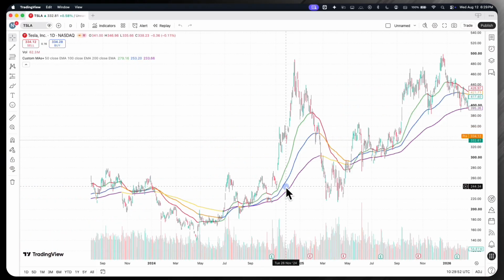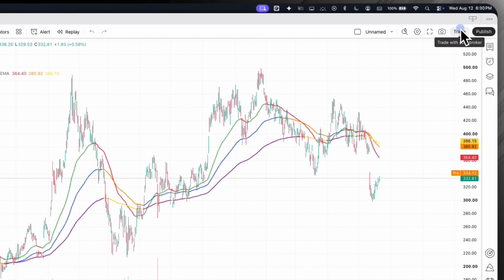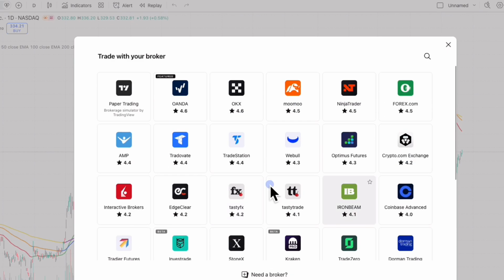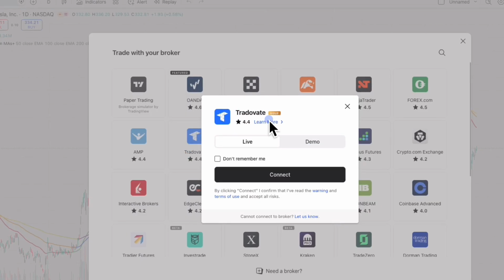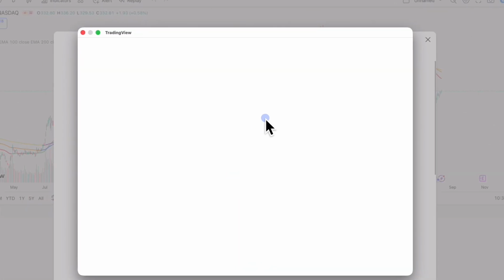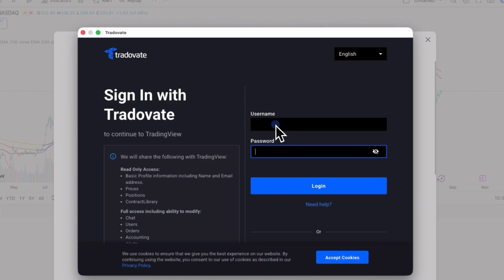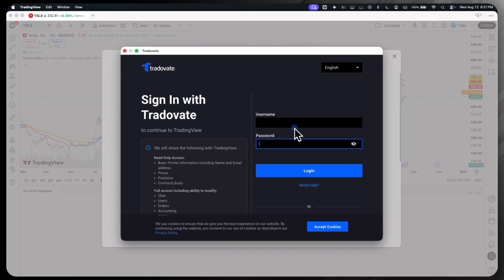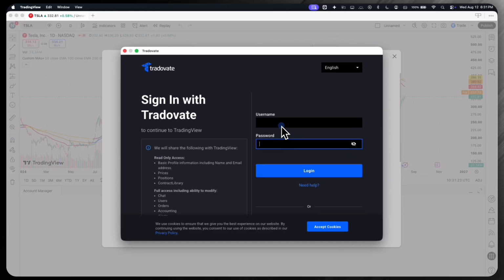How to Connect TradingView to Topstep (Step-by-Step-Guide)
How to Connect TradingView to Topstep — Learn a clear, step-by-step guide to link your TradingView charts to your Topstep funded account. This tutorial covers account linking, trade copier setup, API connection details, and automated trade execution so you can stream orders from TradingView into Topstep seamlessly. Perfect for prop traders, beginners, and anyone wanting TradingView integration with Topstep. Follow along for troubleshooting tips, verification steps, and best practices to keep your trading automated and compliant.